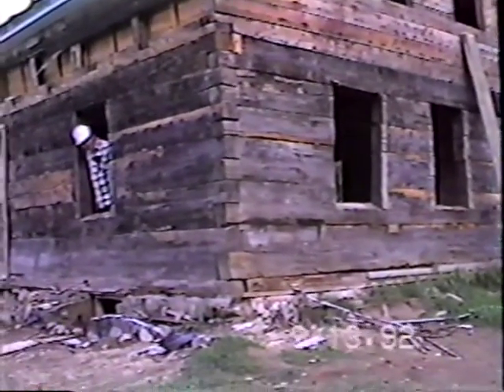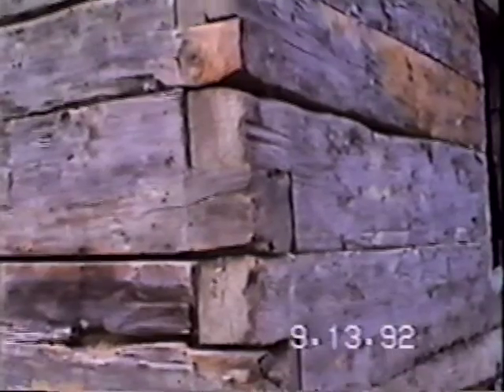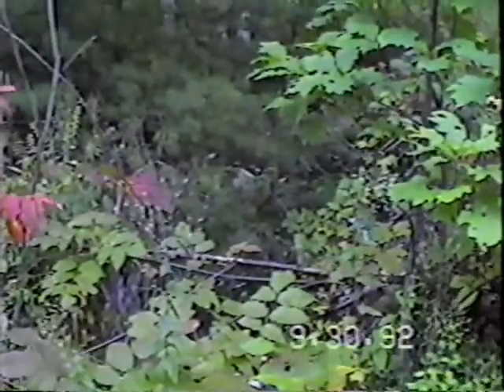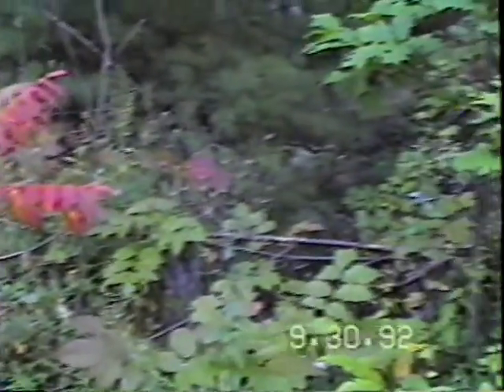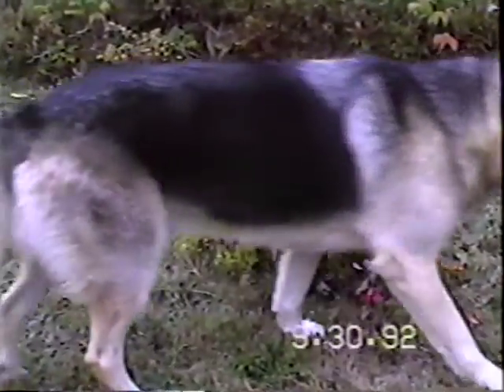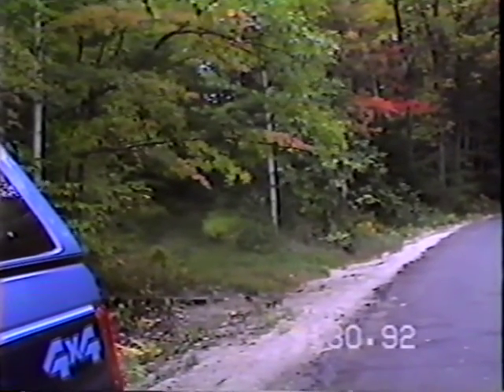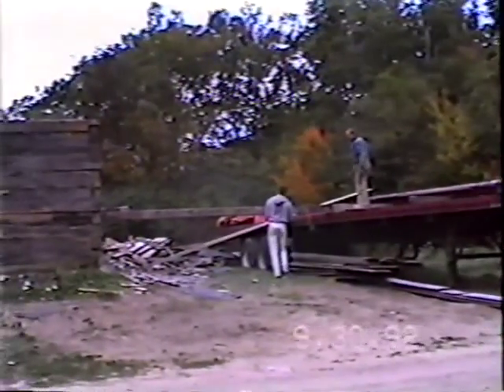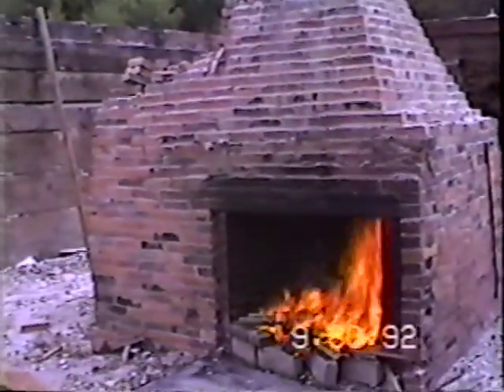Hodsdon House, Stow, Maine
Video tour of the Hodsdon House in Stow, Maine.